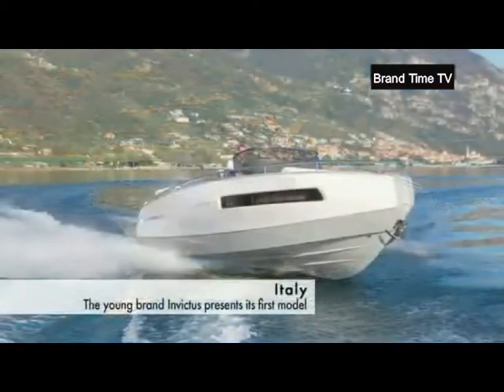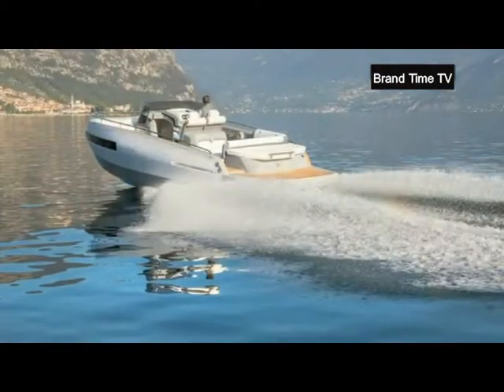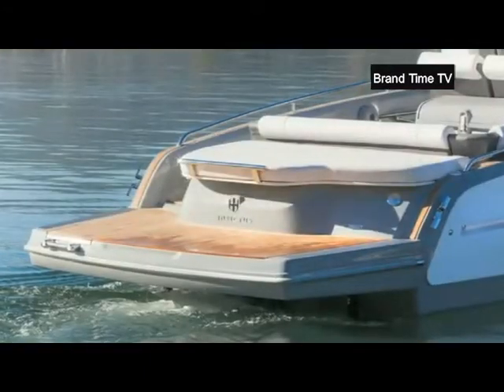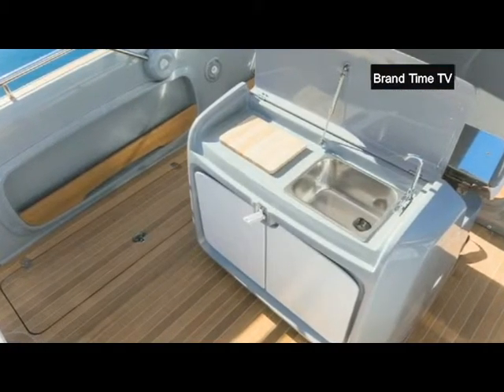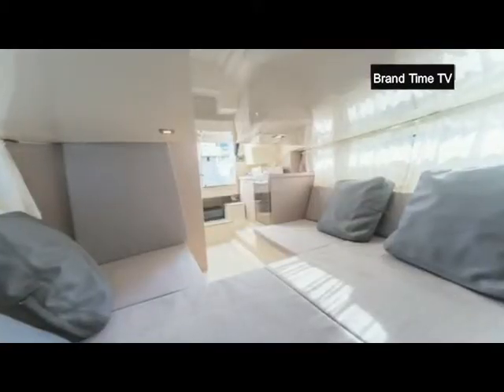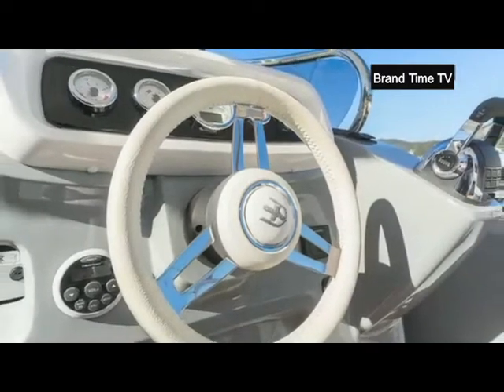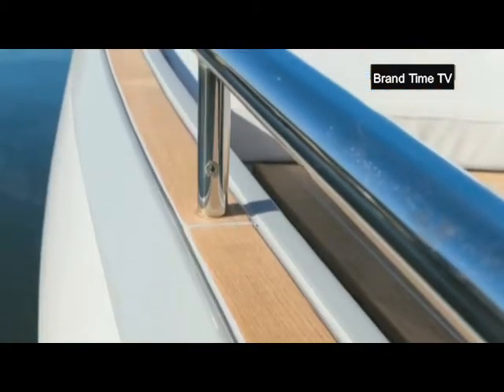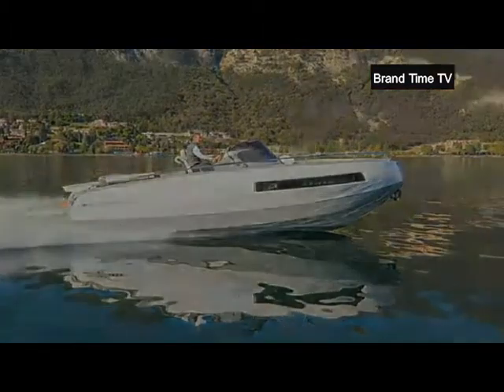ITALIE YACHT NOUVEAU INVICTUS 280 GT EN